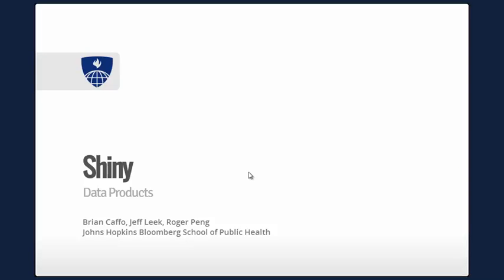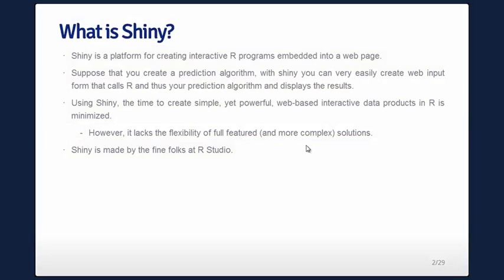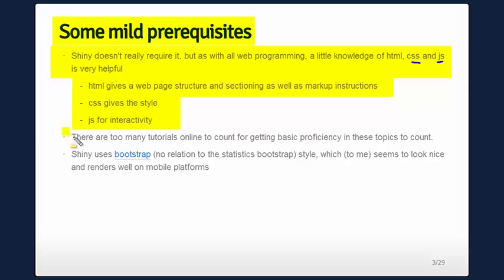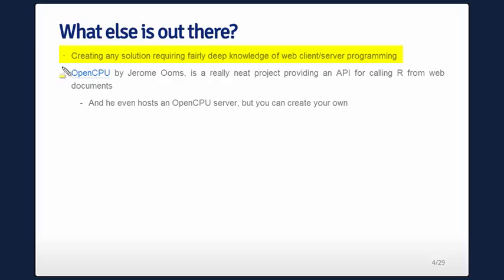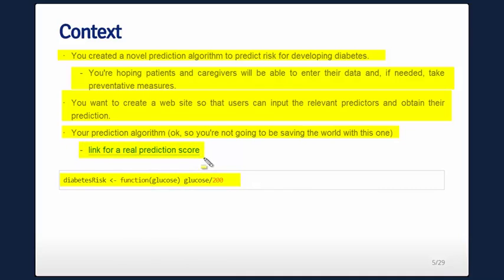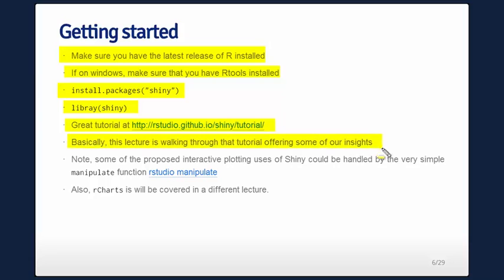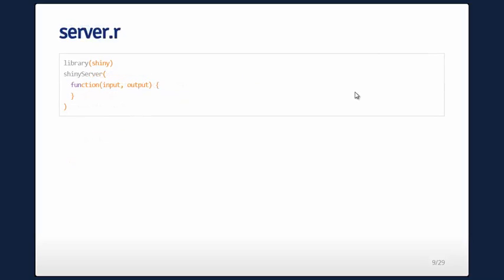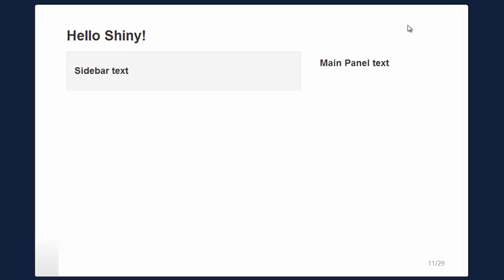Shiny 1 Introduction to Shiny